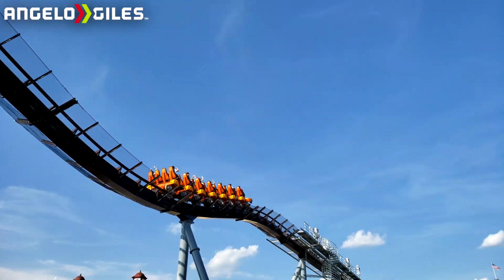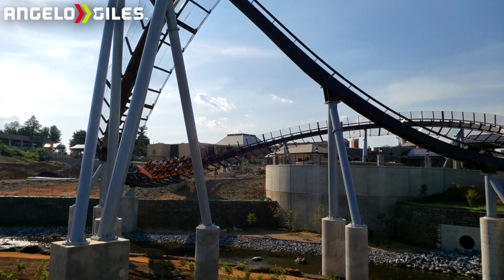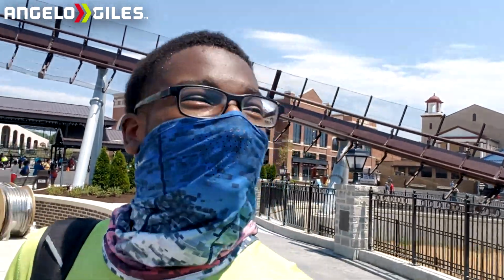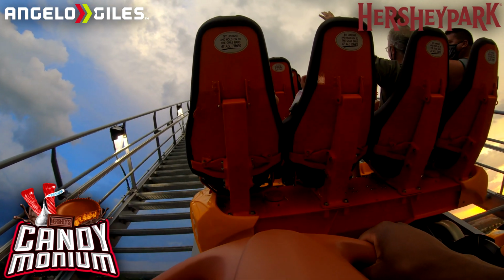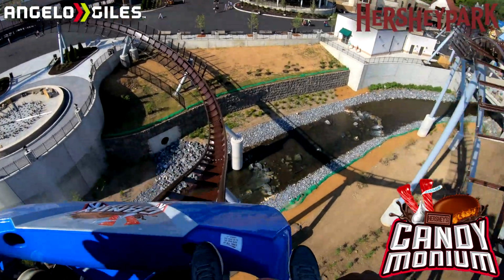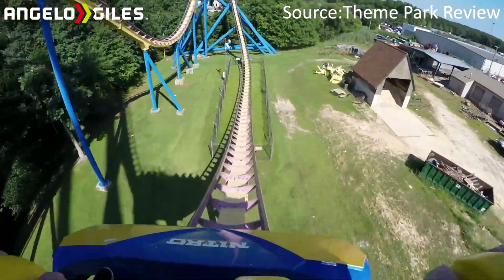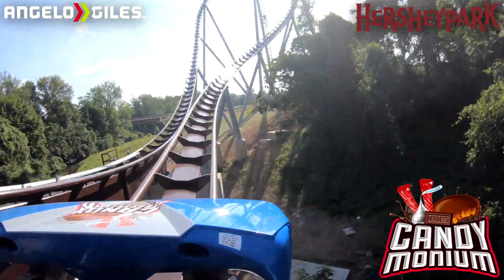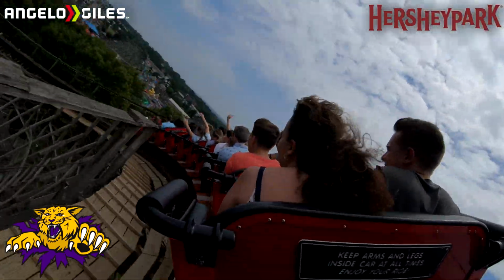Candymonium Ride Review! | Better Than Skyrush?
After a nice amount of rides on Candymonium, I figured it was time to give my full review of the ride, so I hope you enjoy the video.

Song
Can't Wait - Fasion